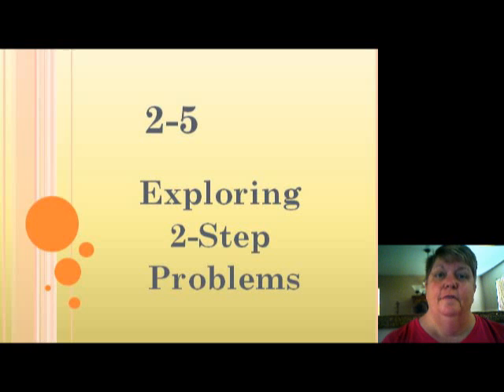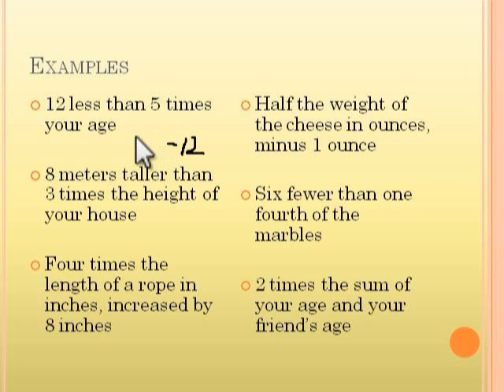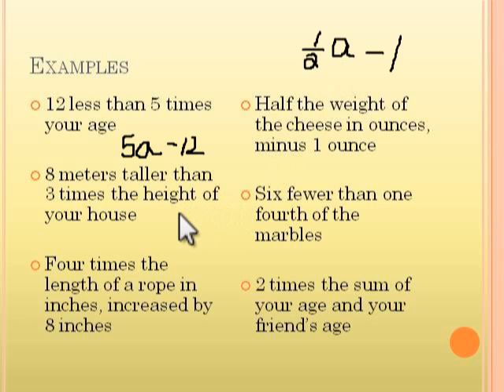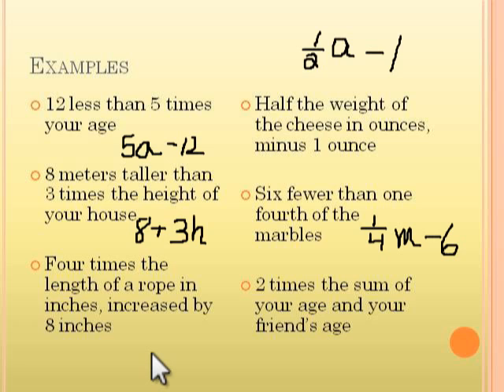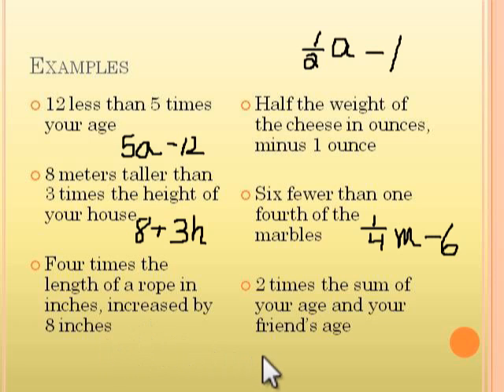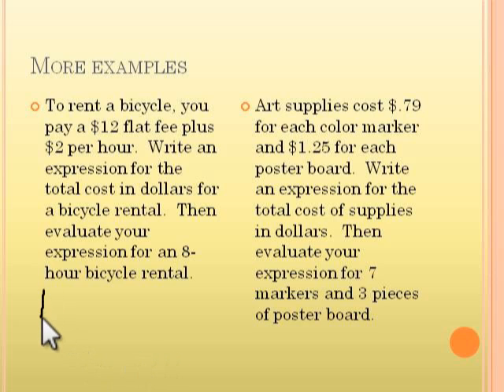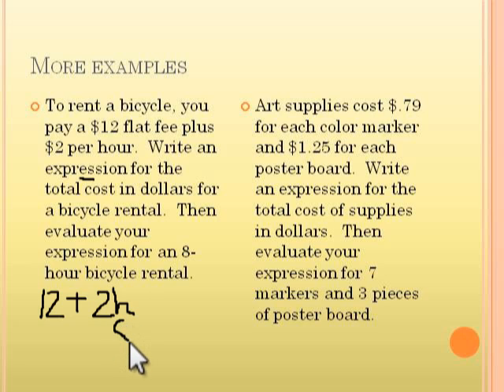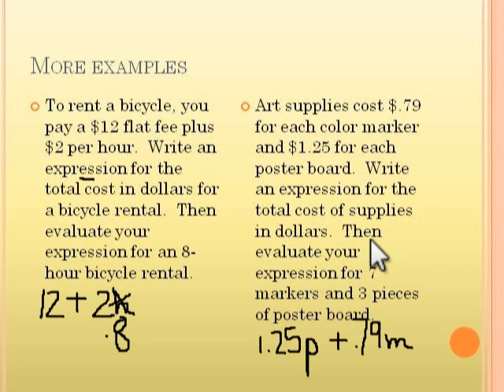lesson 2-5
exploring 2-step problems